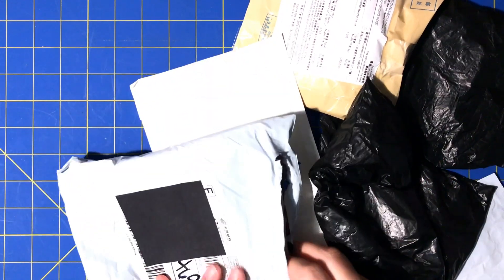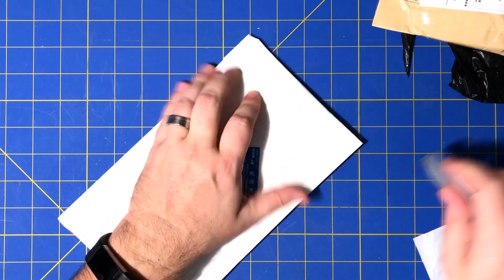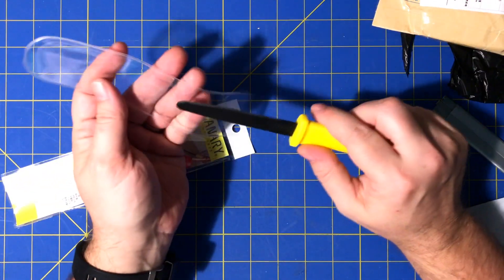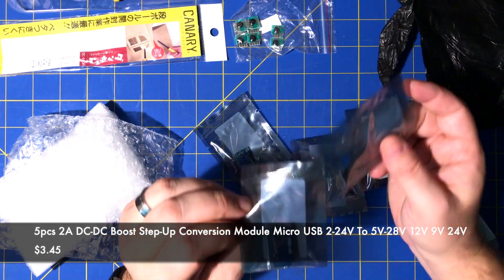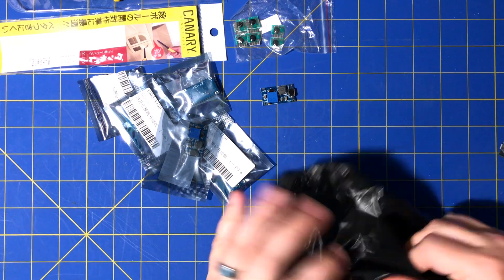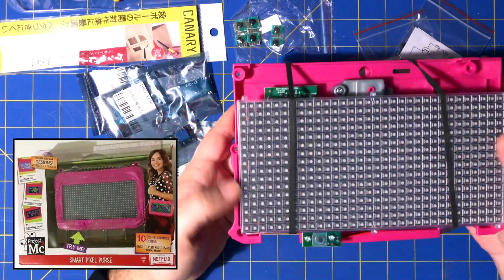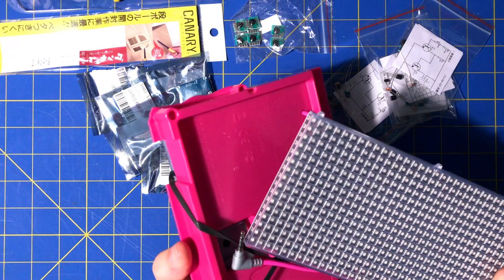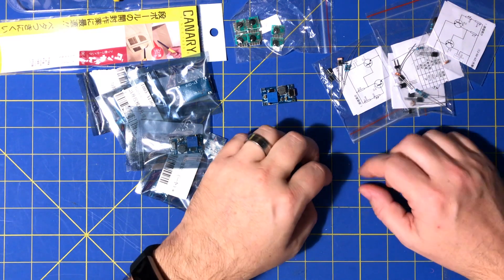Mailbag #18 11-2018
c005 timer
10Pcs Multifunction Delay Trigger Chip Timing Mudule Timer IC Timing 2s-1000h
$1.45

flasher kit cds cell
4Pcs DIY Kit Light-Control Sensor Switch Suite For DIY Electronic Trainning US
$.99

canary knife
CANARY Corrugated Cardboard Cutter Dan Chan [Fluorine Coating], Yellow (DC-190F)
$6.05

usb boost
5pcs 2A DC-DC Boost Step-Up Conversion Module Micro USB 2-24V To 5V-28V 12V 9V 24V
$3.45

uni-t 320d
UNI-T K/J Type Dual-CH Digital Thermocouple Temperature Thermo Meter 0~2GA
$14.69